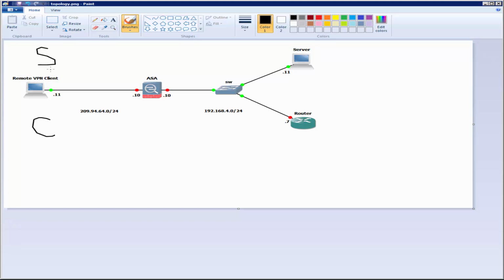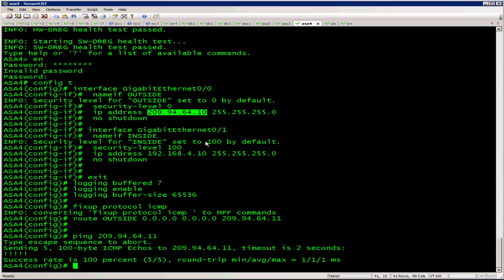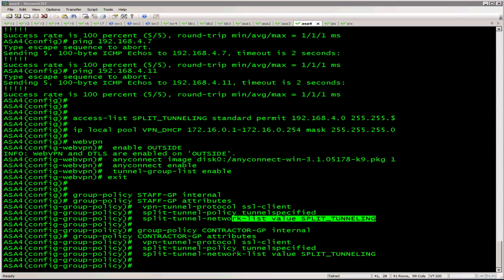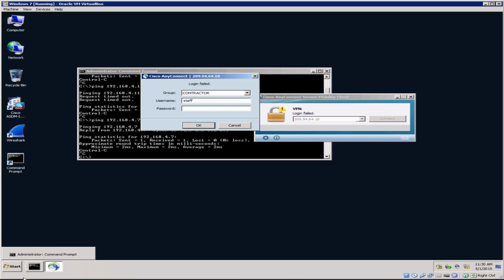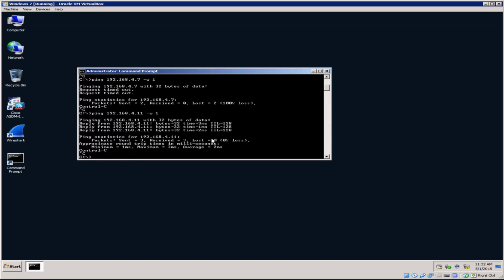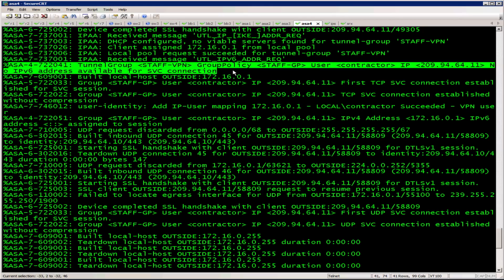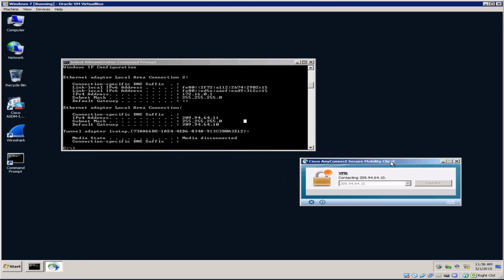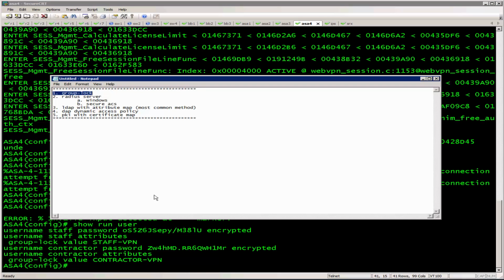Cisco ASA anyconnect group-lock feature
How to keep a user from logging into the wrong group.